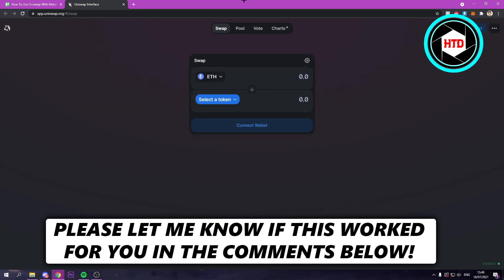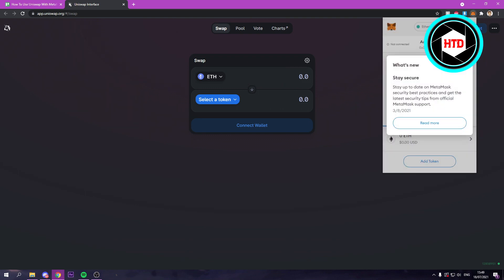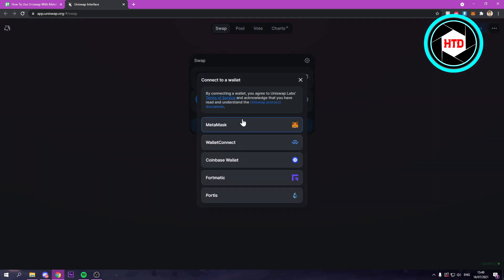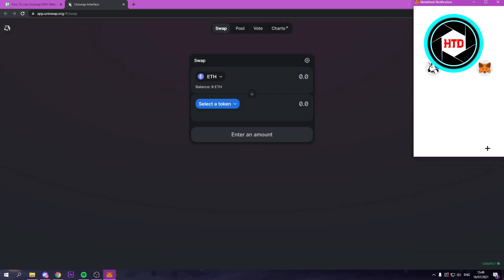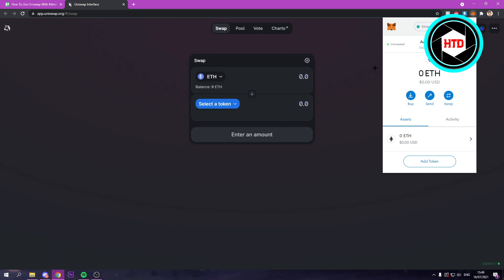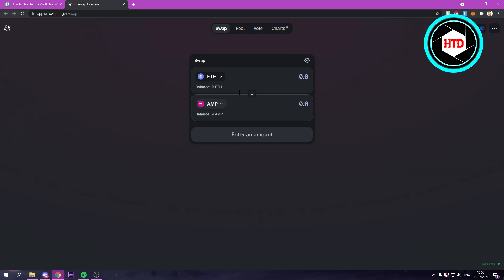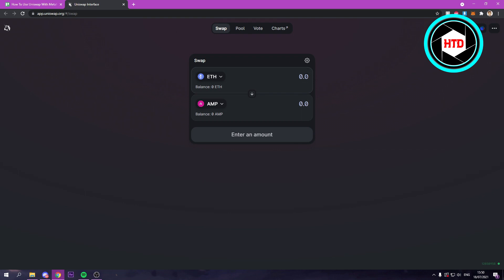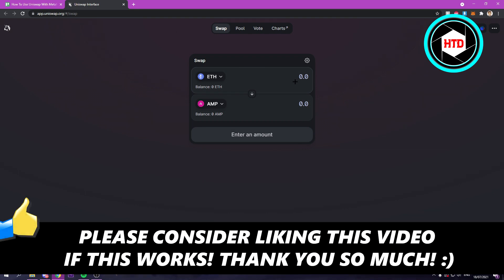How to Use Uniswap with MetaMask (Uniswap + MetaMask Tutorial) (2021)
Learn How to Use Uniswap with MetaMask (Uniswap + MetaMask Tutorial)